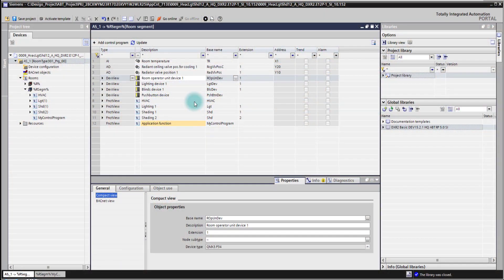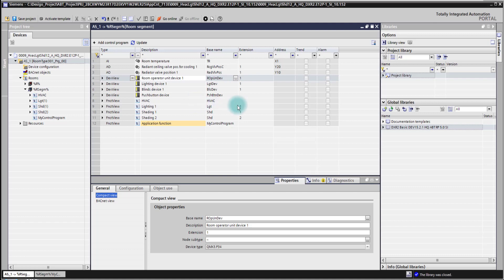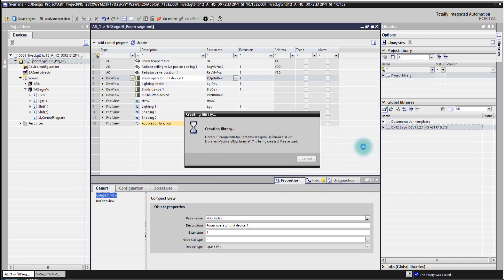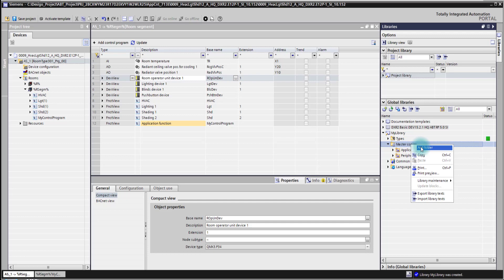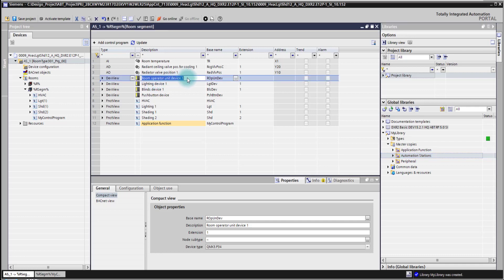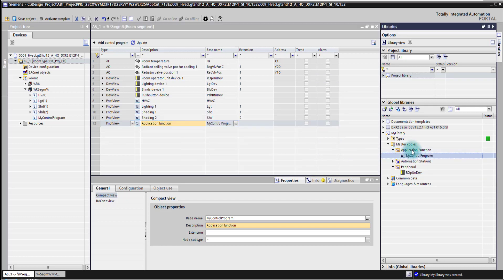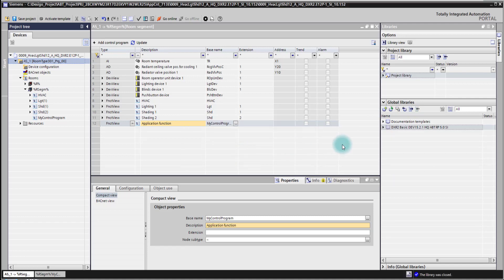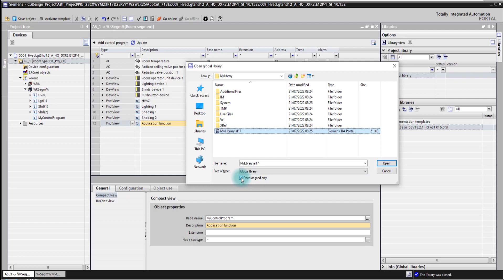ABT Site Room Programming – Create own global library